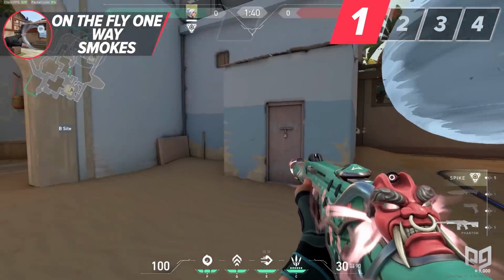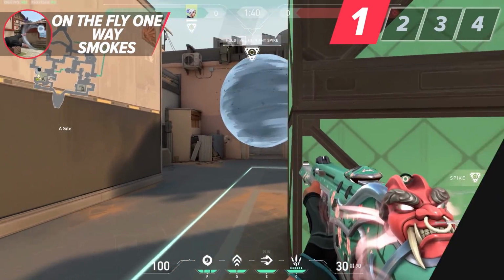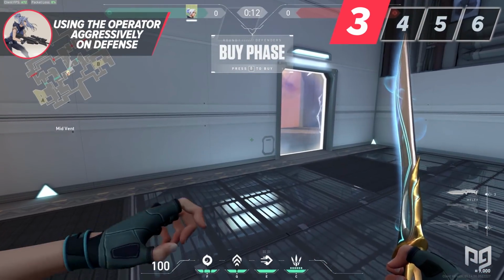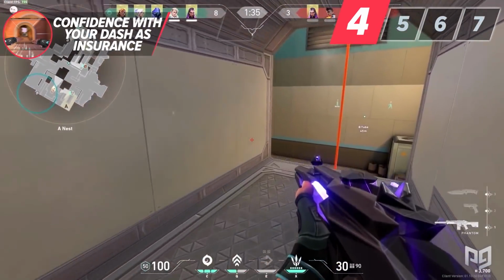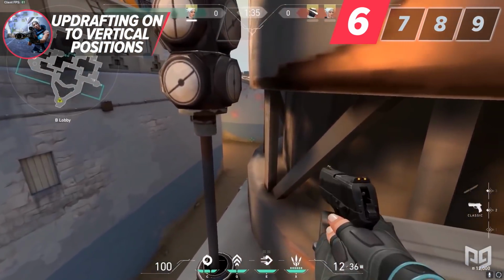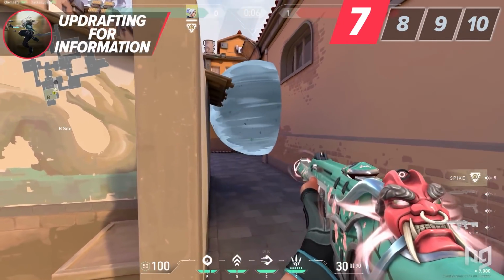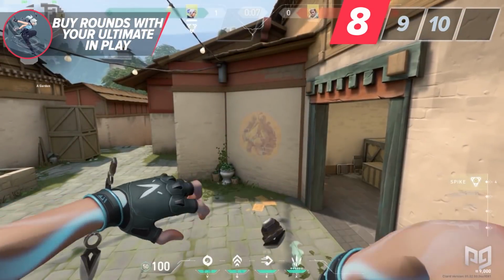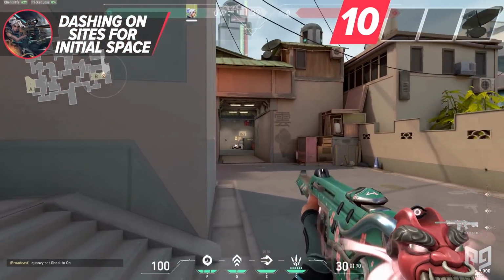10 BROKEN Tips To SOLO Hard Carry as Jett (EP #2) - Valorant